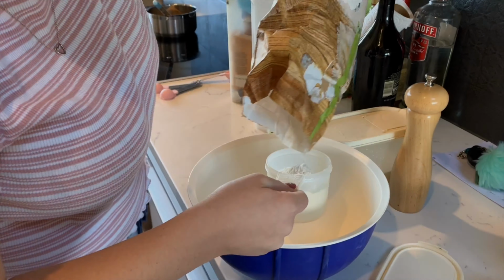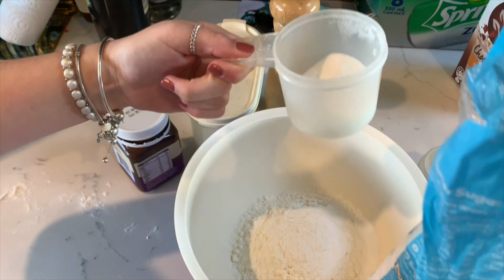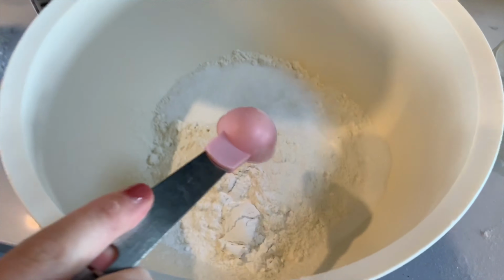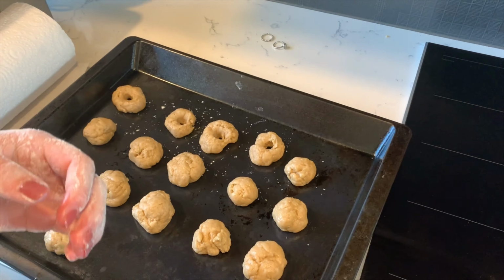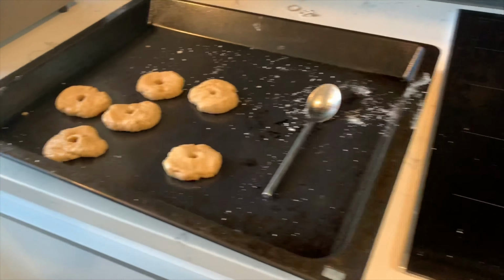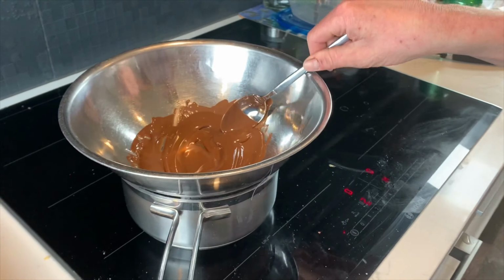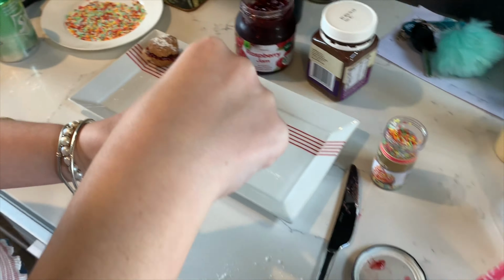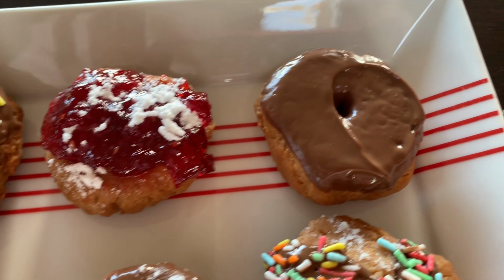Allergy Friendly / Vegan Doughnuts!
*Hello everybody! I didn't come up with this recipe myself, but I thought I would share it with you all. This recipe is perfect for vegans and those with allergies to dairy, eggs and nuts.

*The ingredients include:  olive oil margarine / chocolate flavoured soy milk (you can use any milk that you prefer) / vegetable oil / flour / castor sugar / baking powder / salt / toppings of your choice (we used vegan chocolate / strawberry jam / icing sugar / sprinkles)

*People featured in this video - @zach.atchisonnz